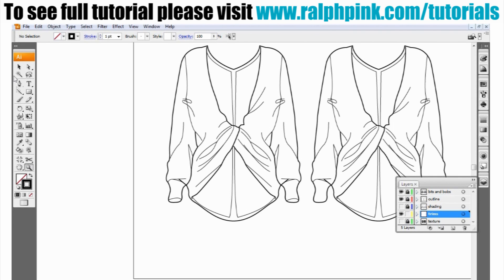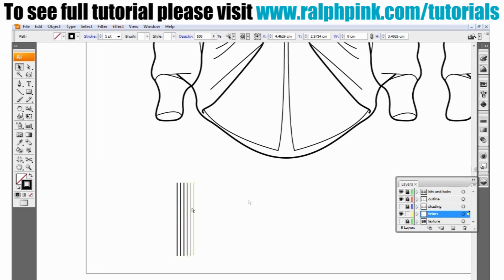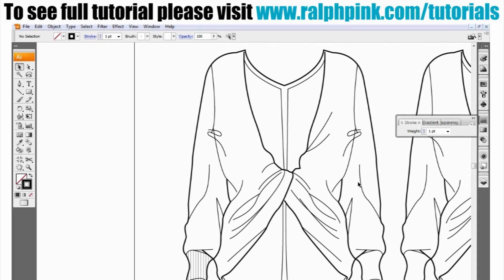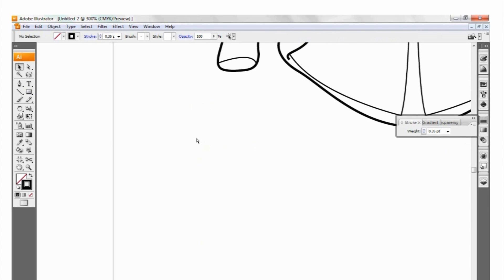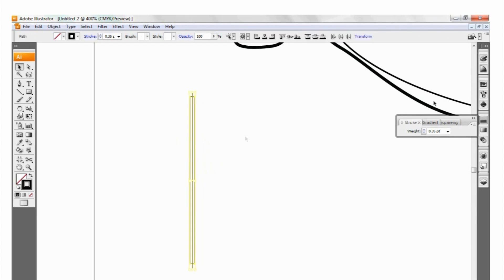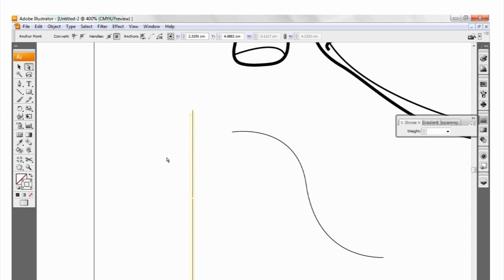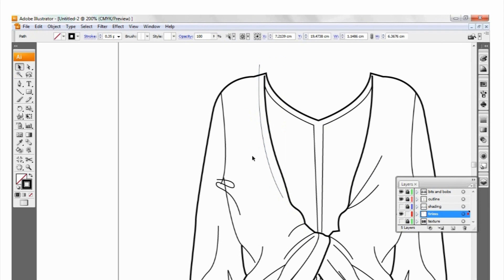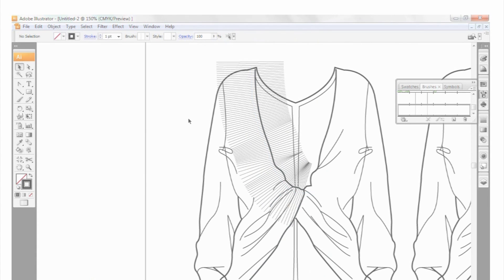Fashion illustration - Part 4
Ralph Pink explains CAD or fashion illustration. Learn how to produce stunning, professional Garment illustrations or "flats" using Adobe Illustrator. Learn how to Import colour, textures, and retro graphics, use preloaded brushes and whole load more.
Used for professional presentations and garment manufacture in the Fashion industry.
One of the best Tutorials out there for Fashion Illustration!